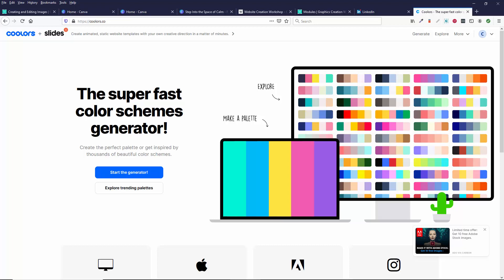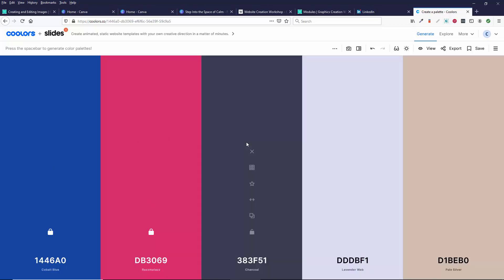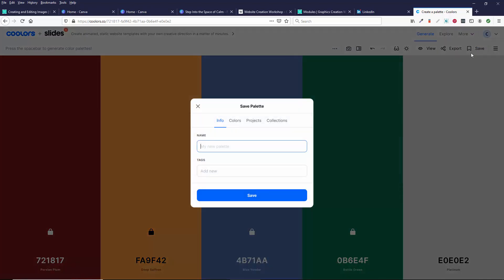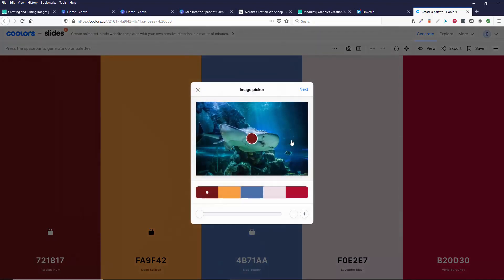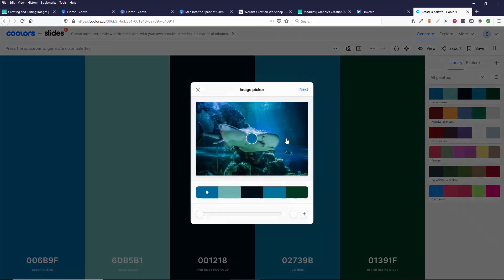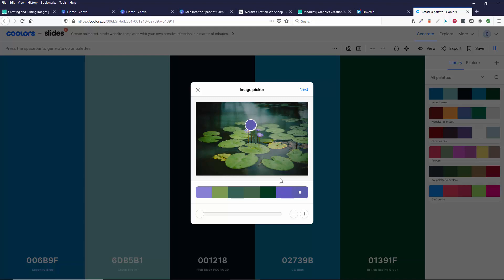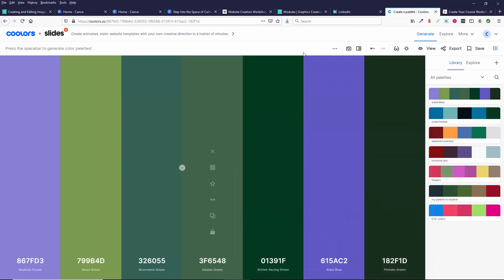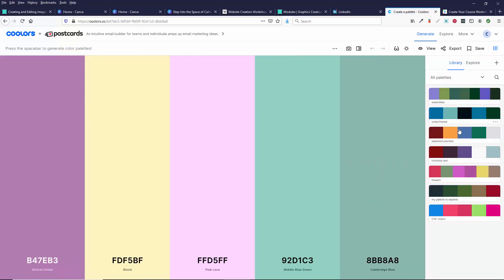How to Use Coolors.co to Pick Colors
shows you how to use coolors.co to pick colors for your graphics.  This is a video clip from one of her lessons in her program